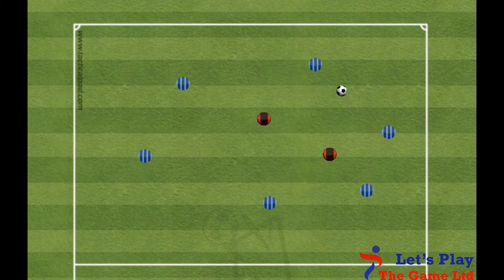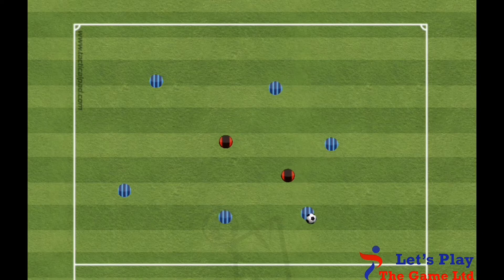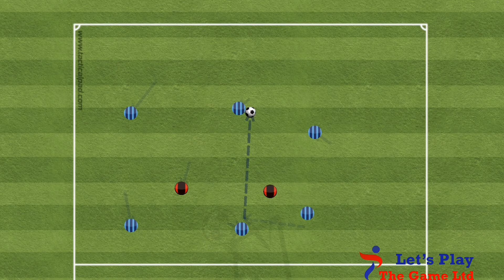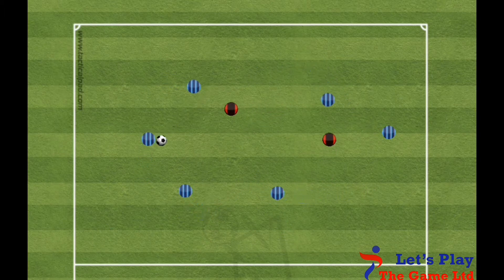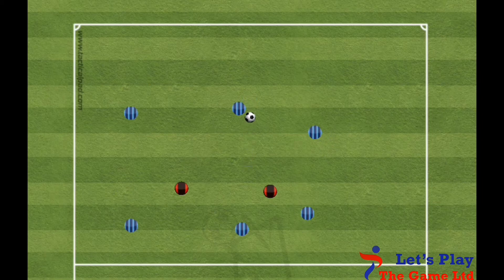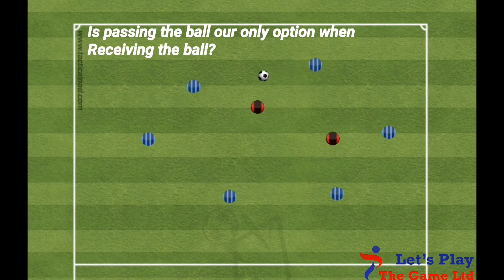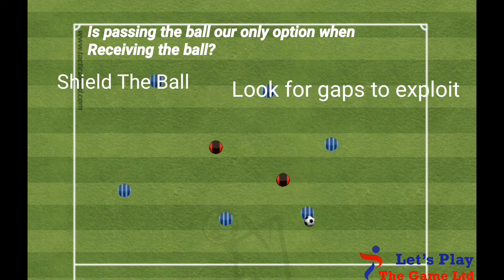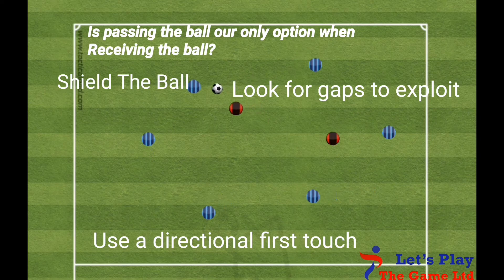Soccer drill: 6v2 Keep The Soccer Ball Practice!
In this video, I am going to share with you a practice that focuses on keeping the ball!

It's a 6v2 practice that I would normally use with players under 10 years old (older and more advanced can do 4v2)

If you would like to get my guide for developing grassroots players then click this here.